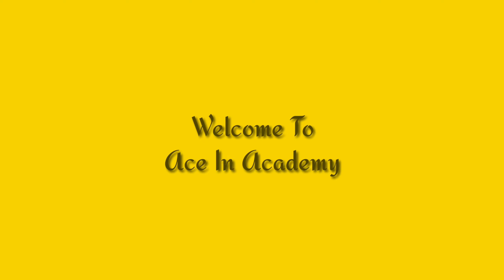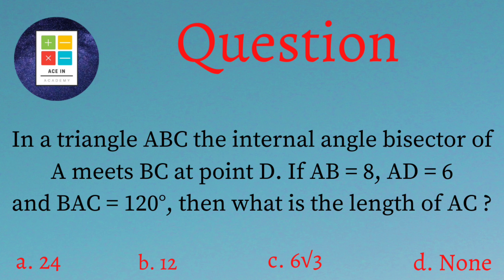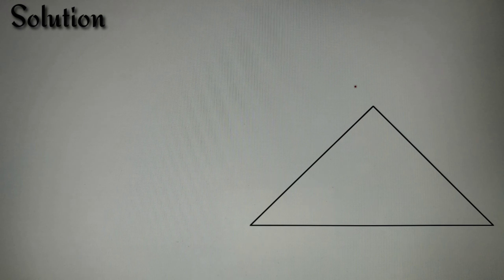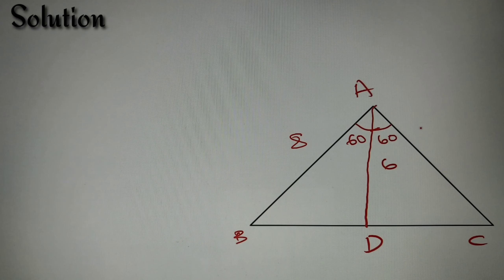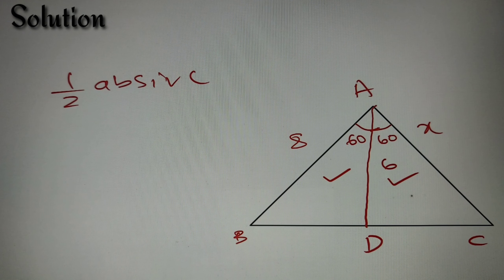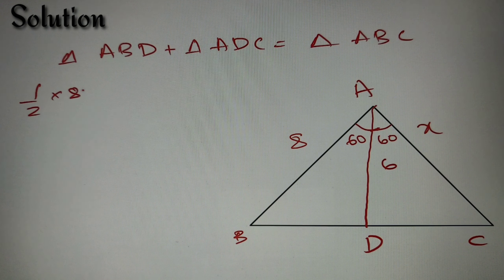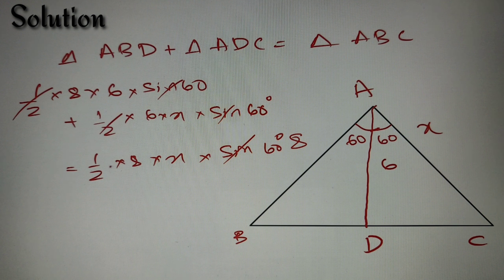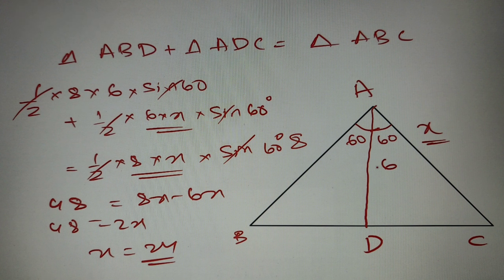Find the length of the side AC | Geometry | Quantitative Aptitude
In this video, we will solve a problem that is based on the topic of geometry.

Reference:  Geometry 100 Questions

📌 Time Codes :

0:00 - Introduction
0:55 - Solution Begins
3:34 - Practice Question

📒Topics Discussed in the video:

📌 how to solve geometry problems
📌 how to use the area of triangle formula to solve questions